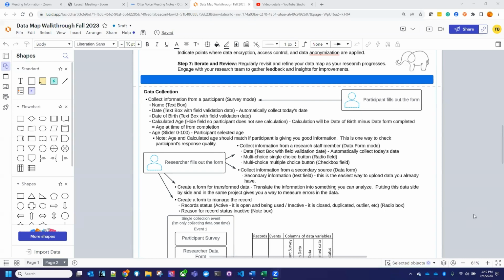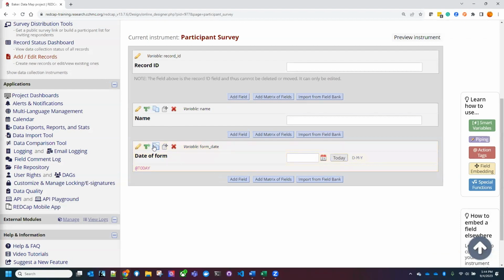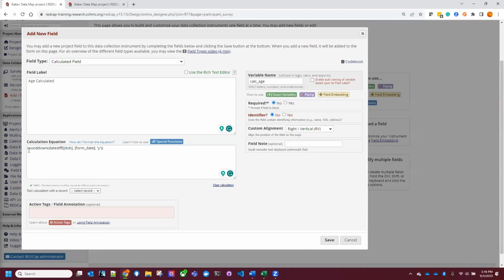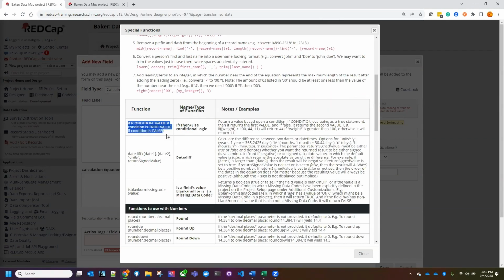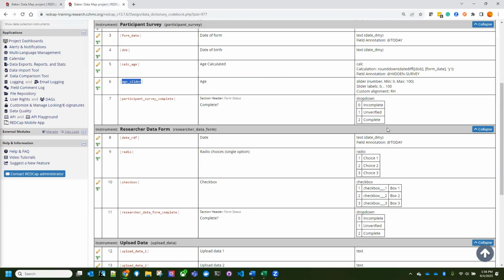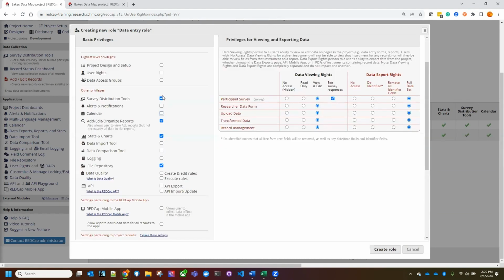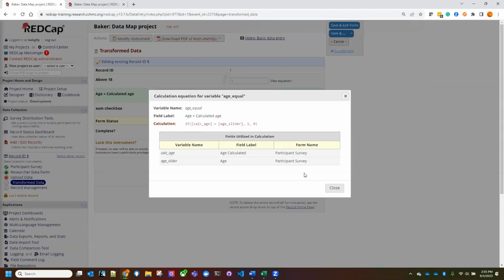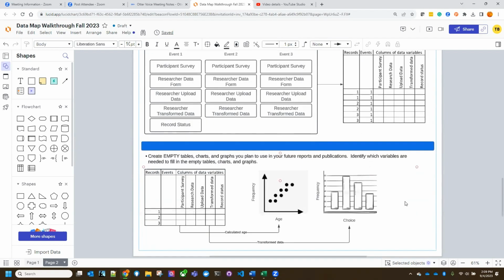Data map walkthrough